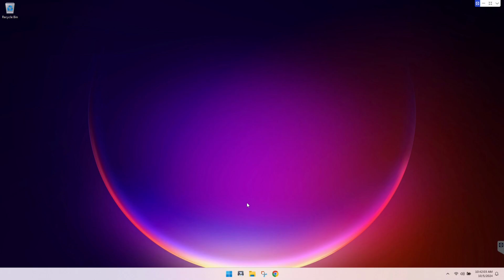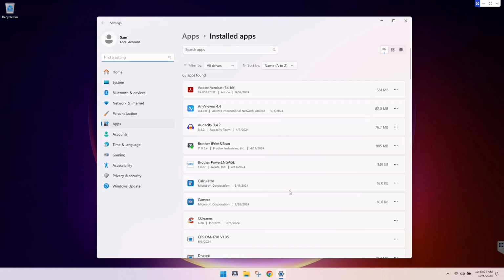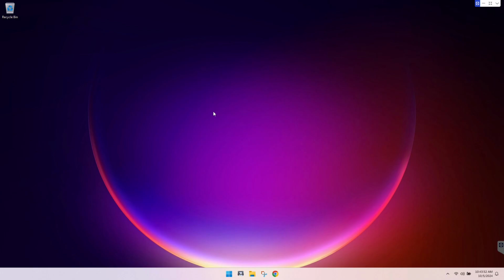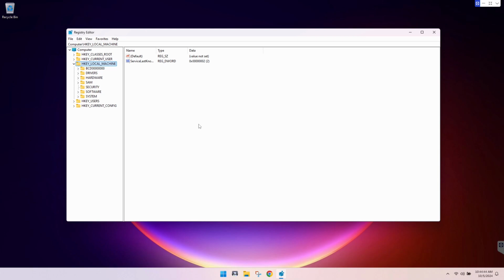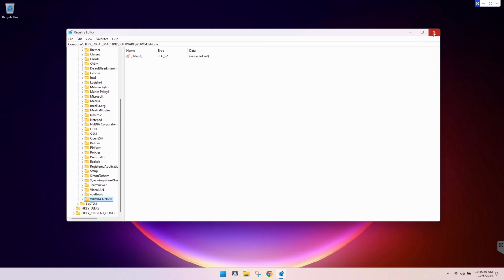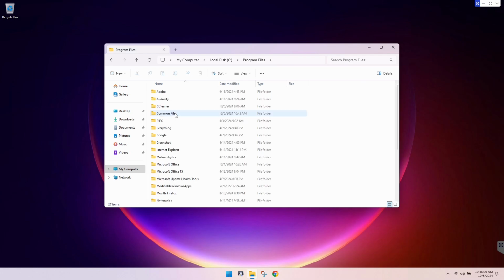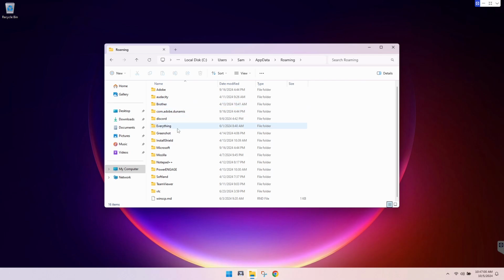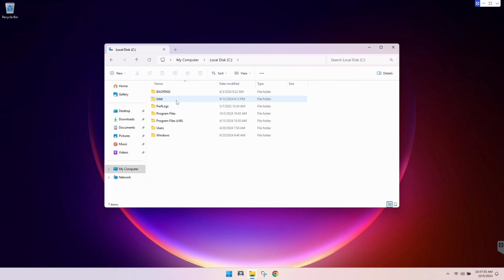How to completely Remove Programs from your Windows PC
Description:

This video will show you  how to completely Remove Programs from your Windows PC